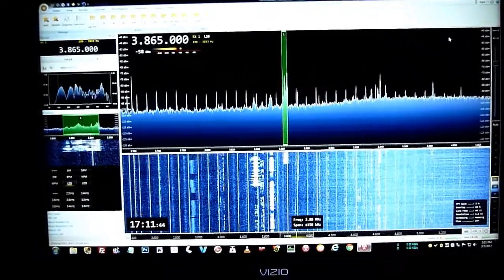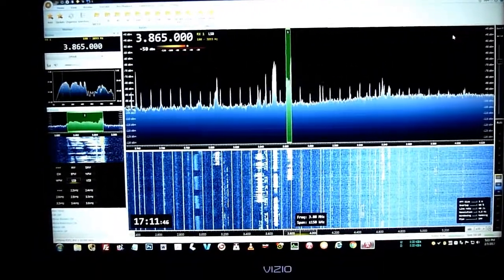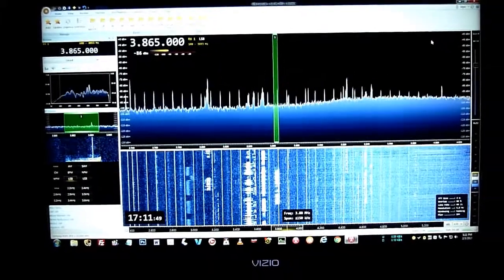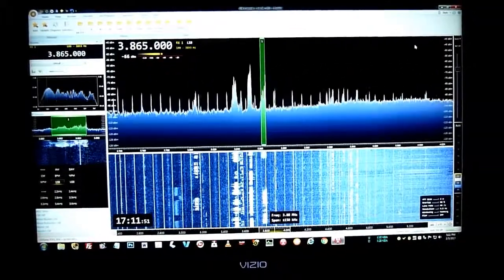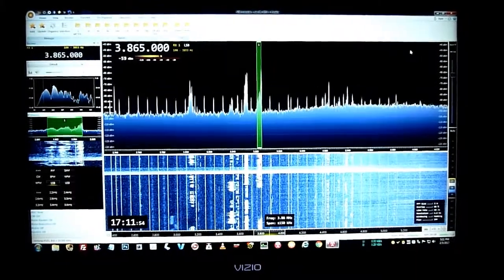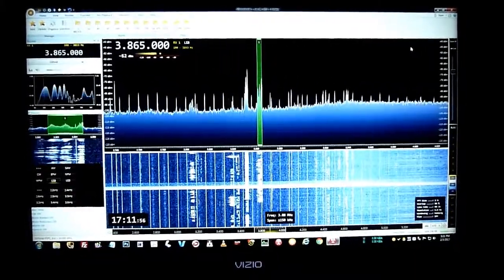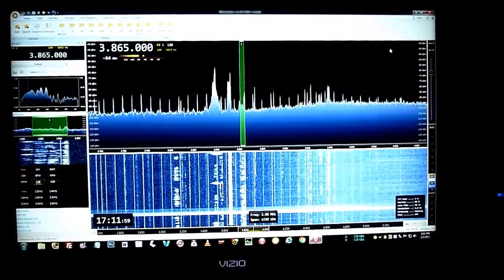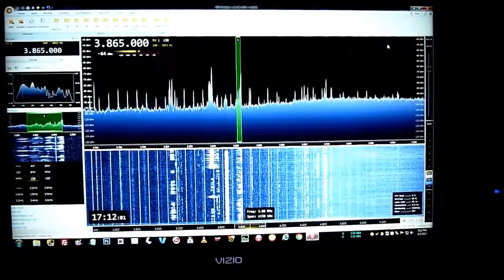SDRplay RSP2pro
SDRplay RSP2pro, SHORT DEMO